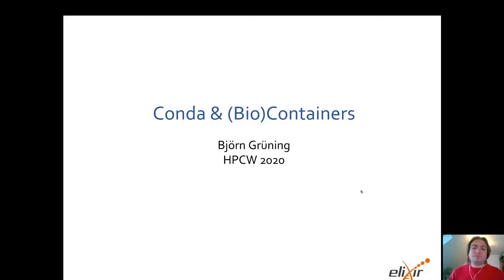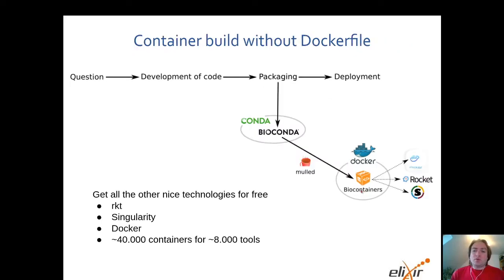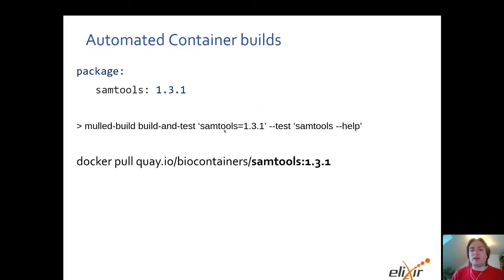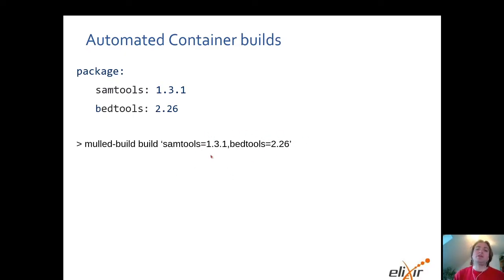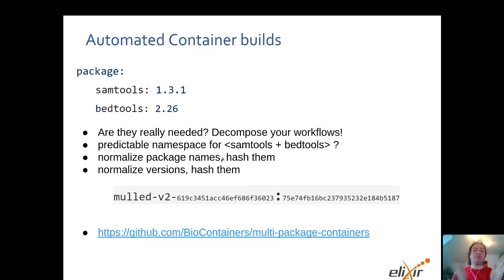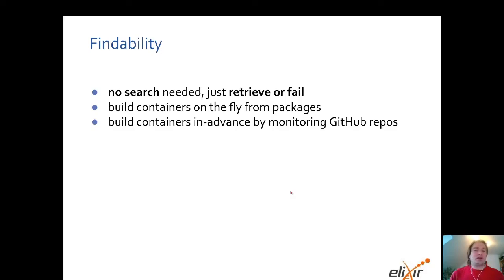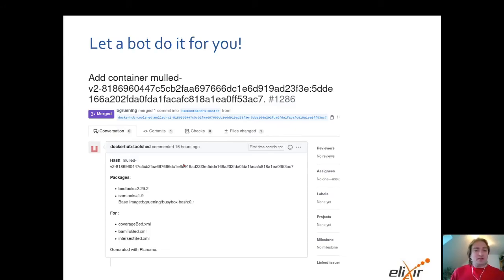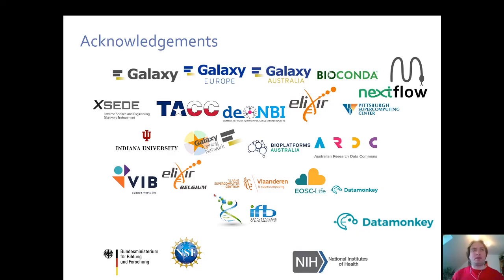HPCW20 - Distribute: Biocontainers and Conda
How to derive containers from the Conda project and make sure they can be found? Björn sheds some light on that.